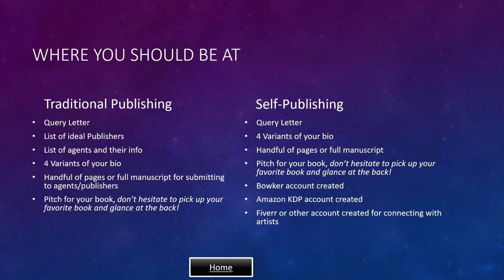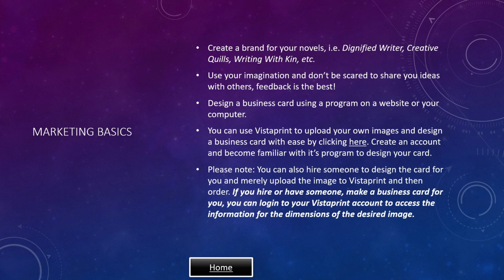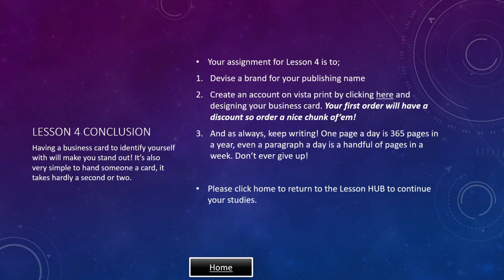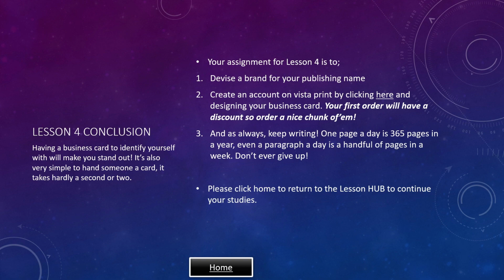Write, Publish, & Market Your Book I - Lesson 4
Amazon Kindle Create Download

~~~Kin’s Socials~~~